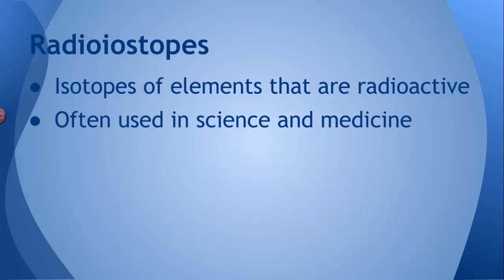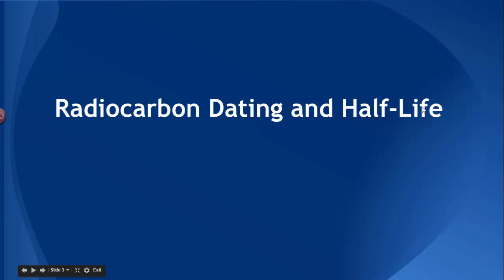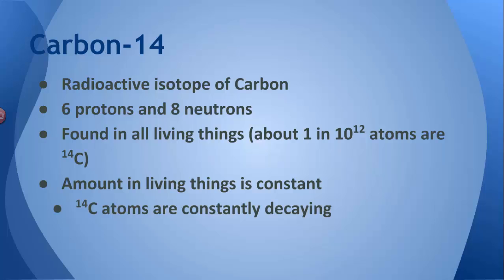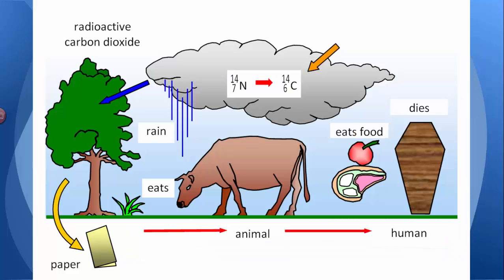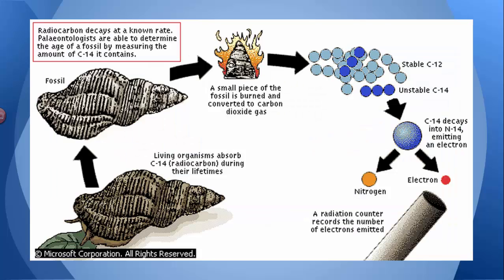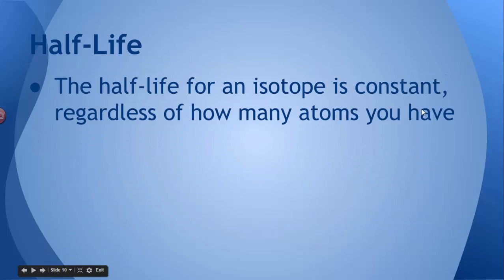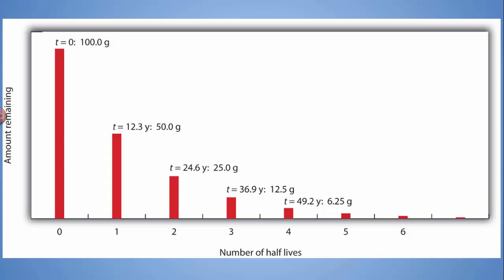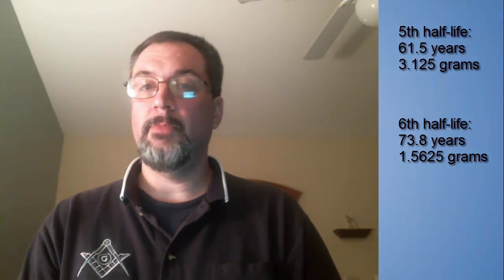Radiocarbon Dating and Half-Life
Radioisotopes, radiocarbon dating, and half-life